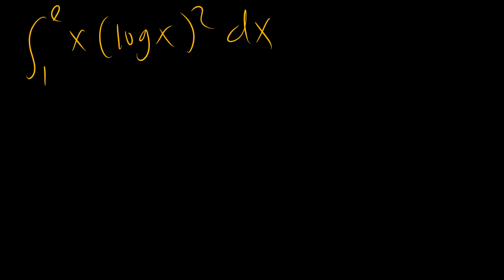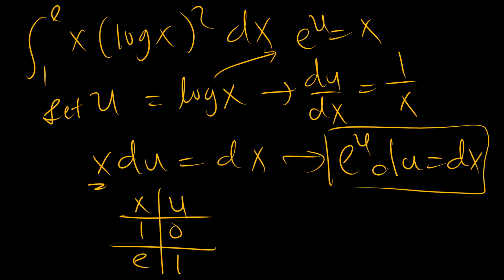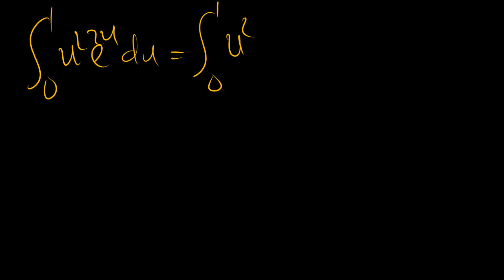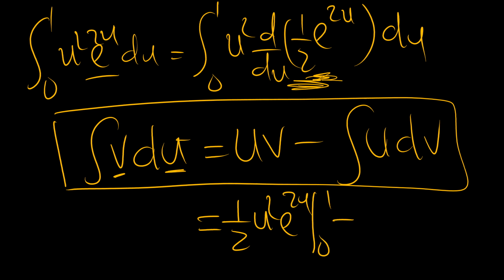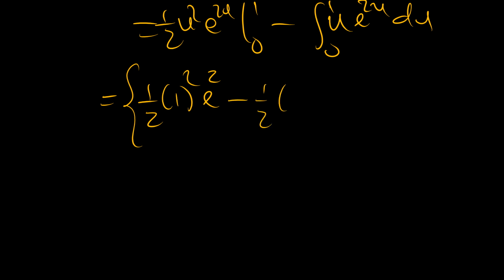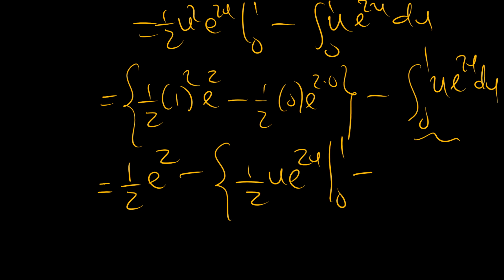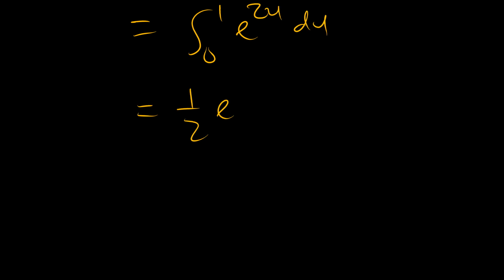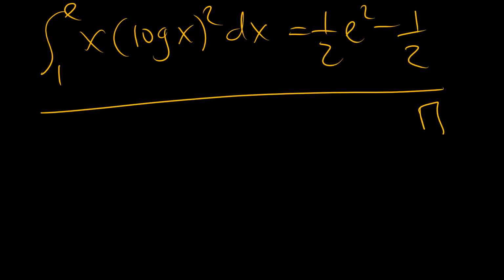MIT 2015 Integration Bee Qualifying Exam, Problem 6